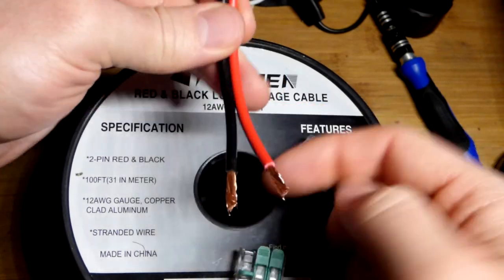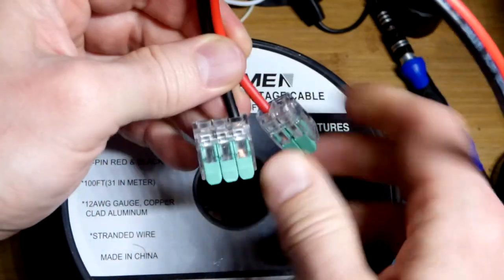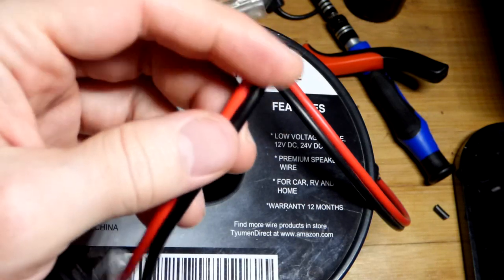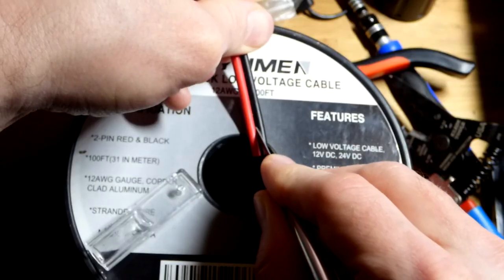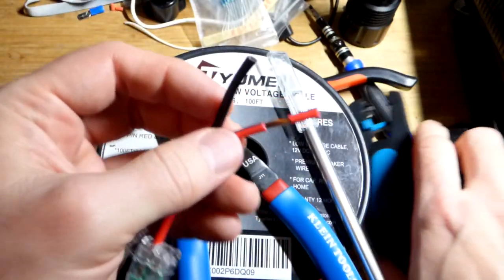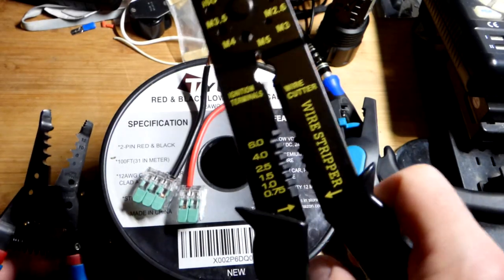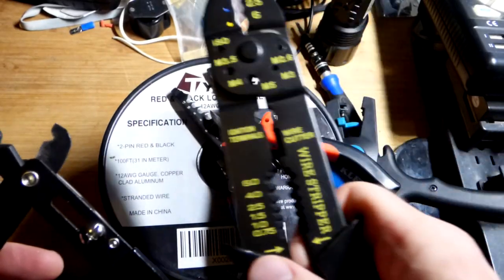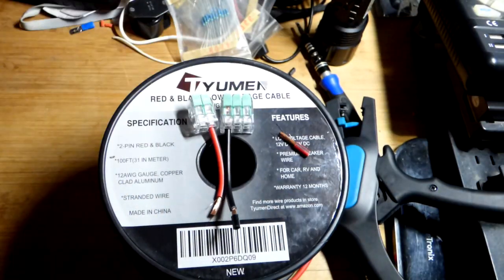More Using 12 AWG Stranded Wire Practice